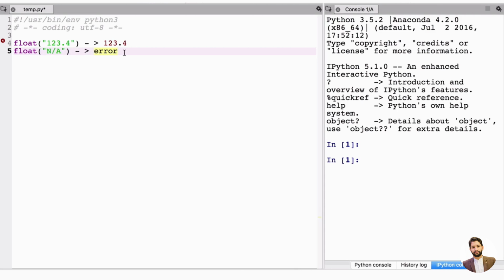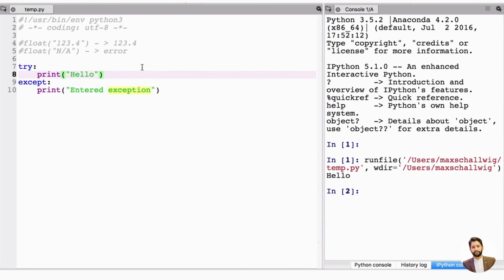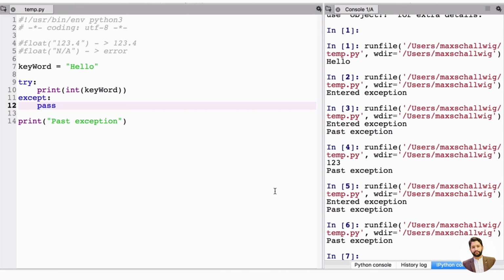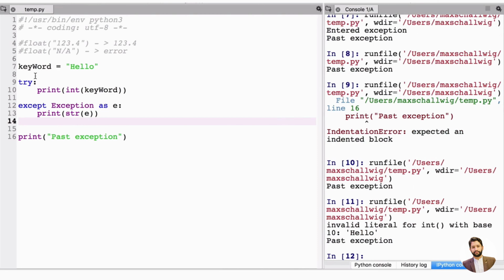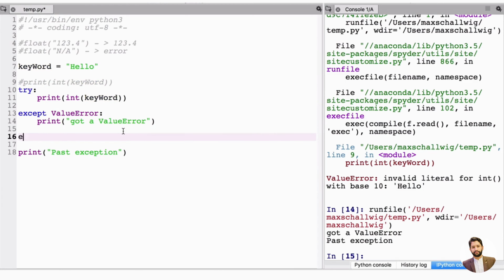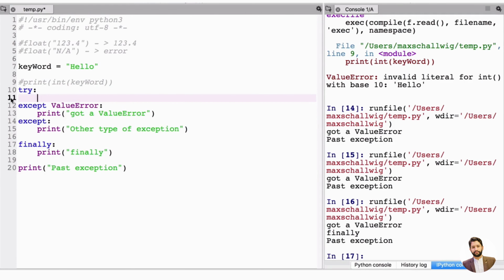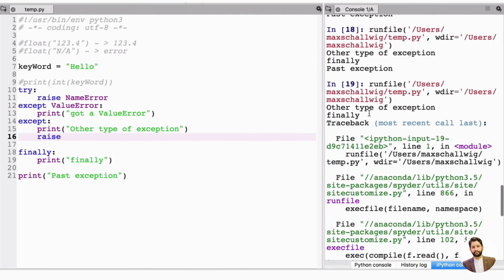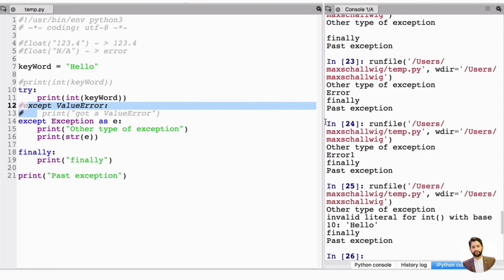31. Error Handling in Python | Python is Easy | Python in English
31. Error Handling in Python | Python is Easy | Python in English